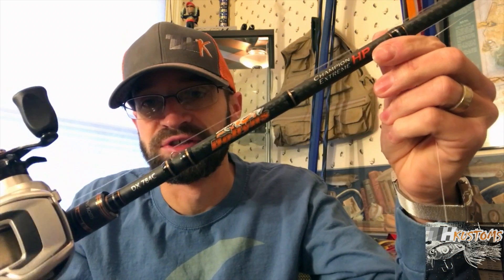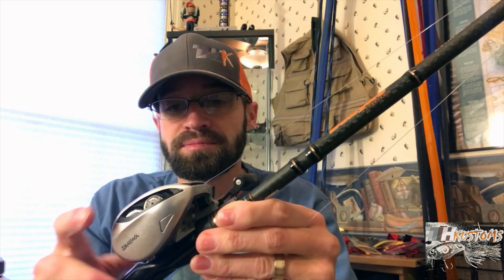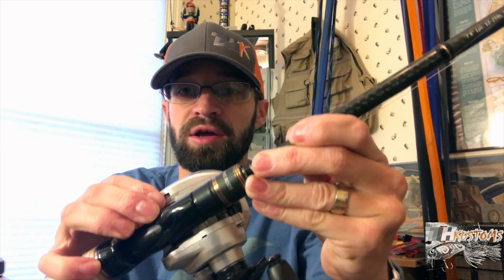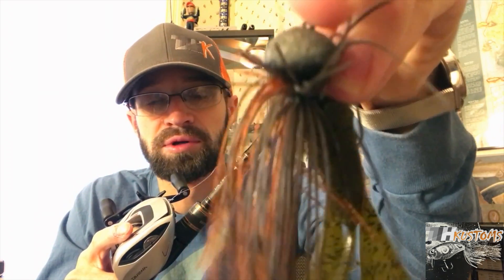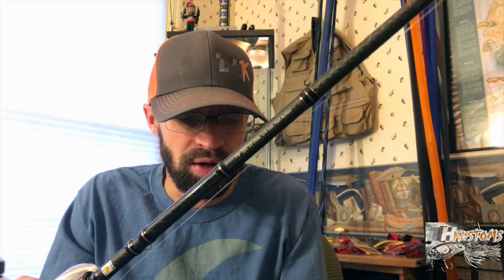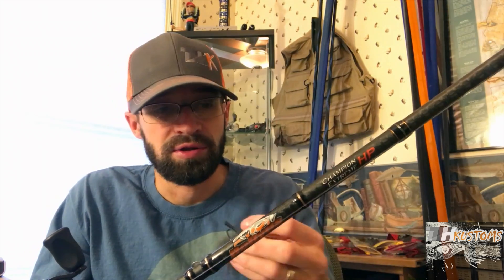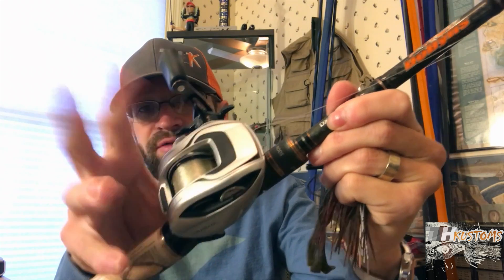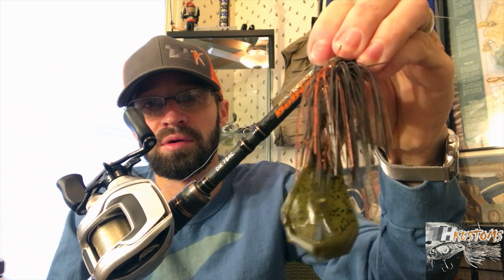Football season.....FB Jig Combo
Dobyns DX784c HP
Daiwa T3 7.1.1
17lb Seaguar Tatsu
Omega 1/2oz remitz Football
BioSpawn Vile Craw